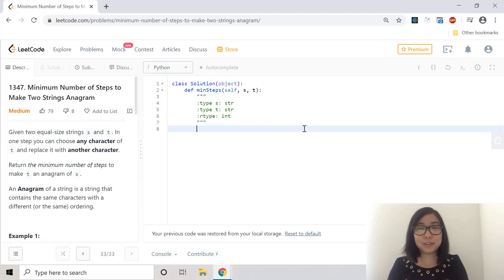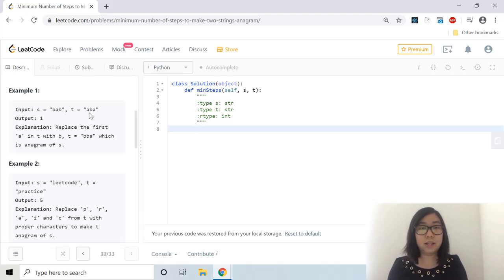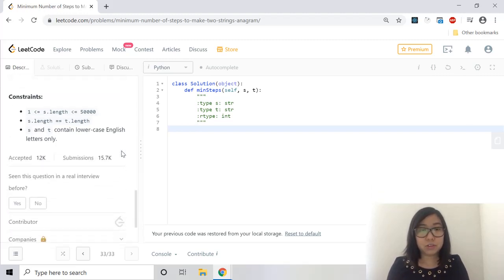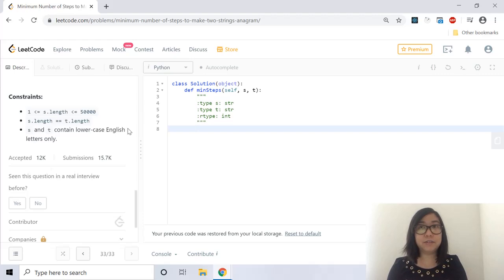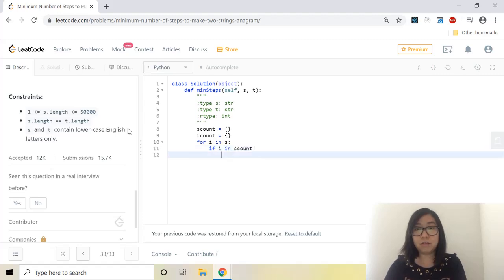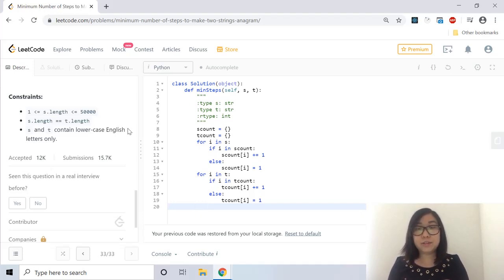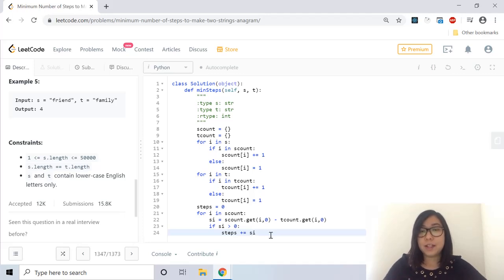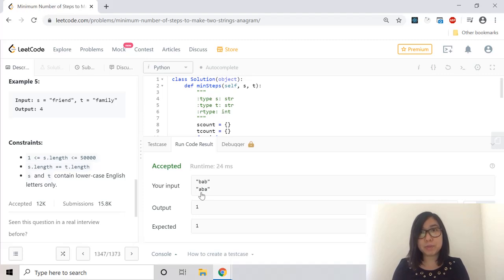Minimum Number of Steps to Make Two Strings Anagram (LeetCode)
Minimum Number of Steps to Make Two Strings Anagram
Classic programming interview question asked by top tech companies.

Programming Language:
Python

Problem Description
Given two equal-size strings s and t. In one step you can choose any character of t and replace it with another character.

Return the minimum number of steps to make t an anagram of s.

An Anagram of a string is a string that contains the same characters with a different (or the same) ordering.

Example 1:

Input: s = "bab", t = "aba"
Output: 1
Explanation: Replace the first 'a' in t with b, t = "bba" which is anagram of s.
Example 2:

Input: s = "leetcode", t = "practice"
Output: 5
Explanation: Replace 'p', 'r', 'a', 'i' and 'c' from t with proper characters to make t anagram of s.
Example 3:

Input: s = "anagram", t = "mangaar"
Output: 0
Explanation: "anagram" and "mangaar" are anagrams.
Example 4:

Input: s = "xxyyzz", t = "xxyyzz"
Output: 0
Example 5:

Input: s = "friend", t = "family"
Output: 4

Constraints:

1 is less than equal to s.length is less than equal to 50000
s.length == t.length
s and t contain lower-case English letters only.